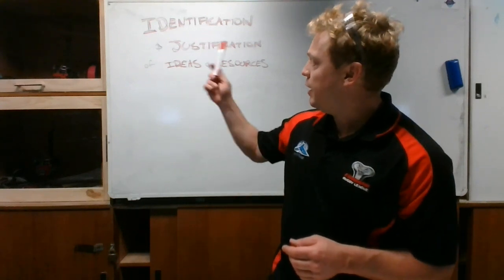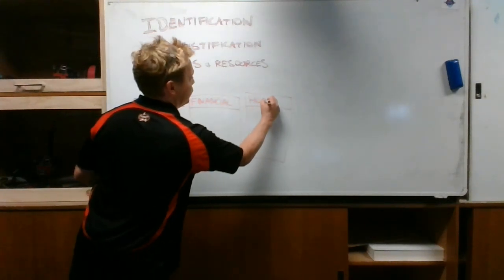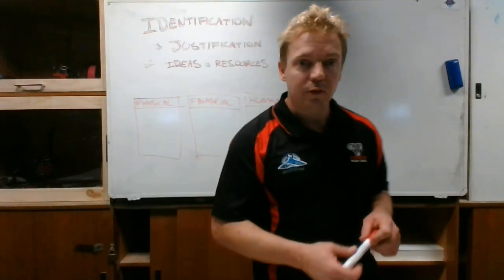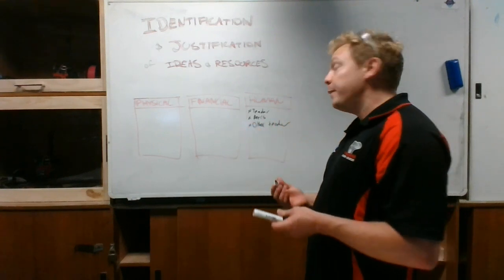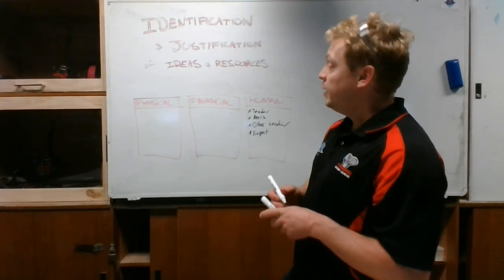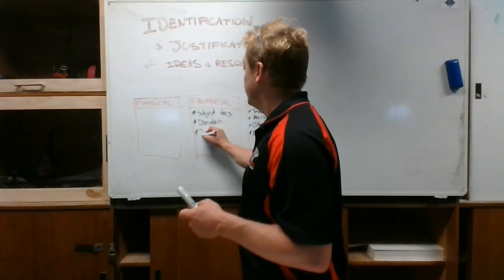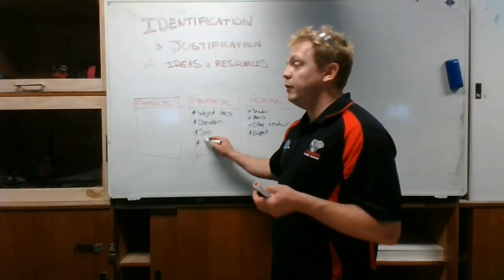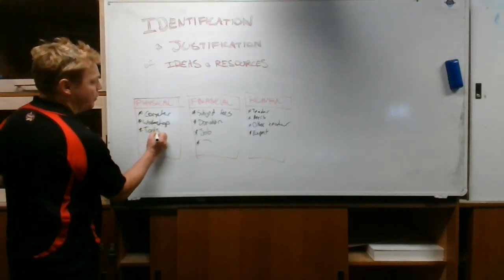JUSTIFICATION OF RESOURCES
Need some sources to understand resources?
Try watching this quick clip!

Shout out to Polly, Sienna, Mr Mann & any other former or current designers referenced in this vid : )